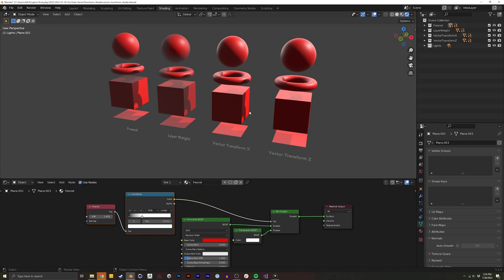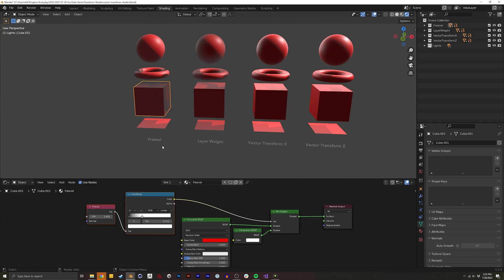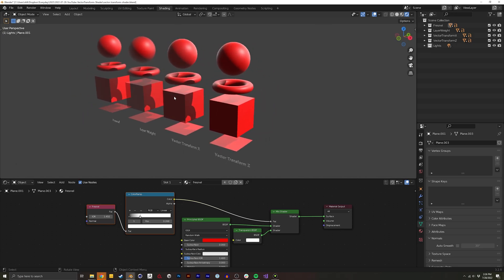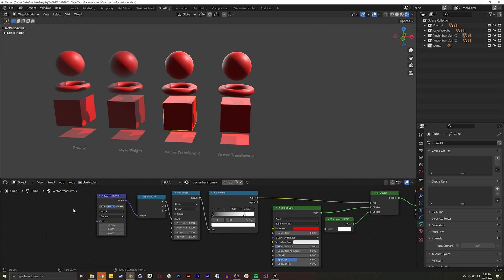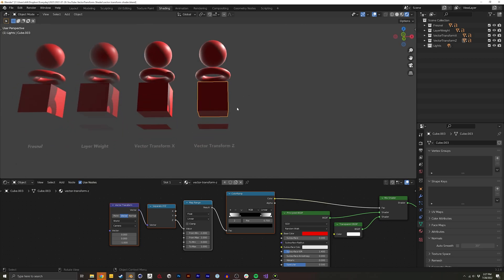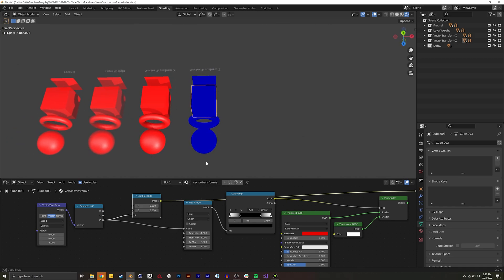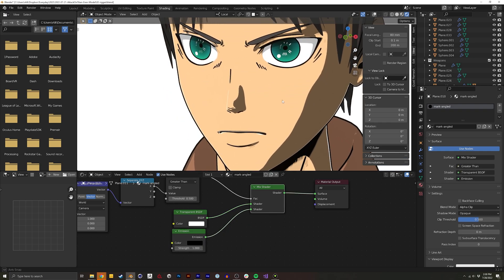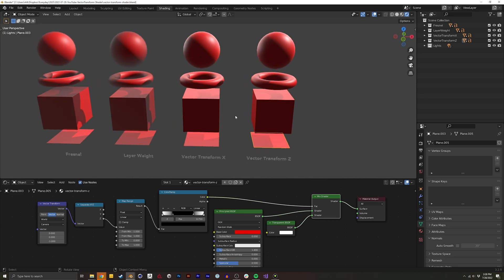Blender Camera Angle Shader (Use for Anime Lines!)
In this video I show you an approach to adjust a shader based on the camera angle relative to a geometry. This is based on the entire object and not the individual mesh normals.